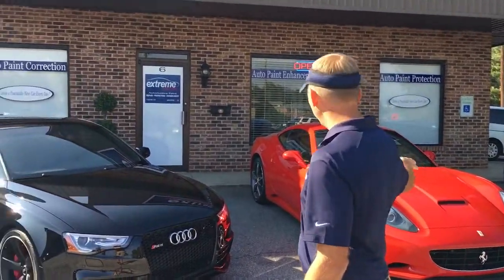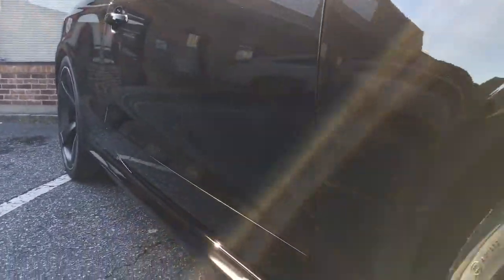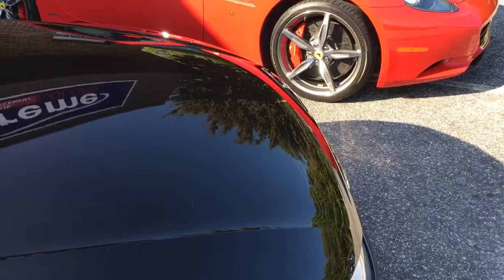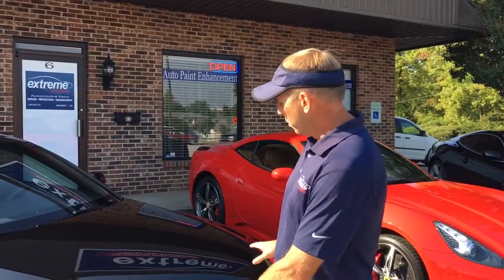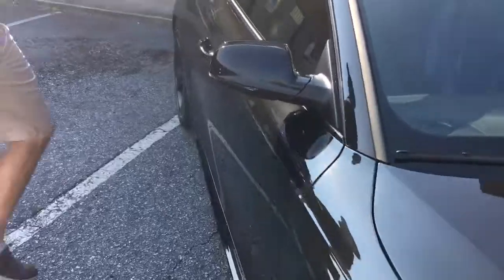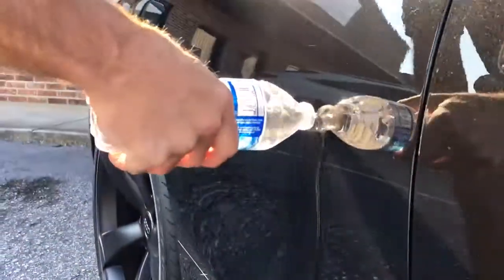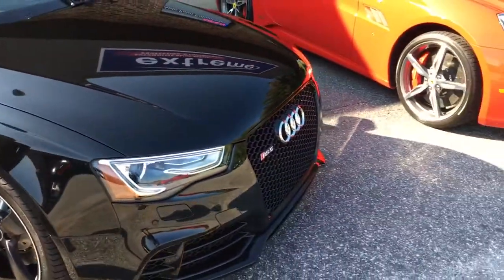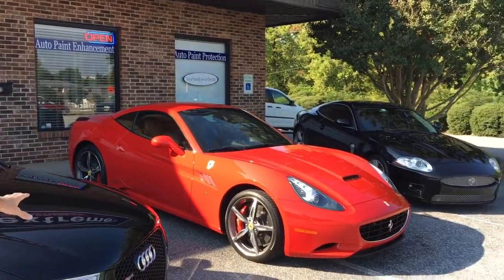Clear Bra & Ceramic Coating Paint Protection by Extreme Colors Greenville, SC